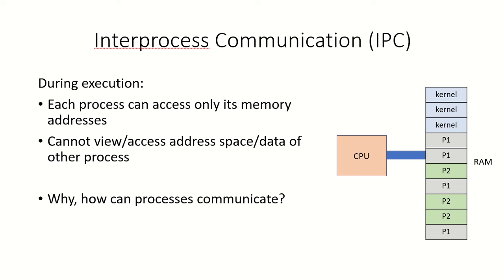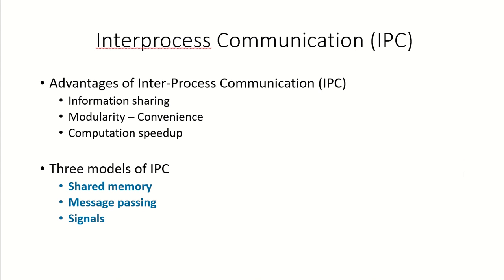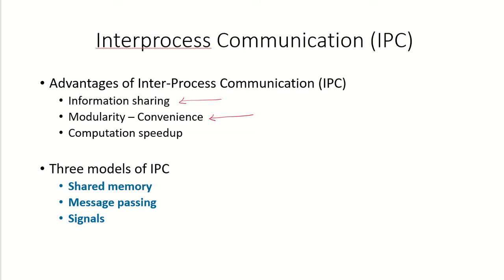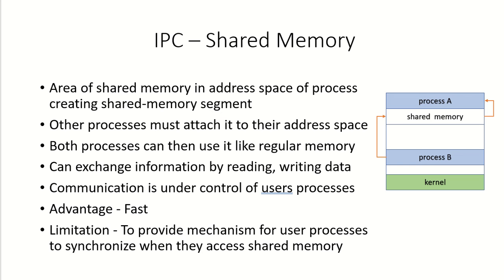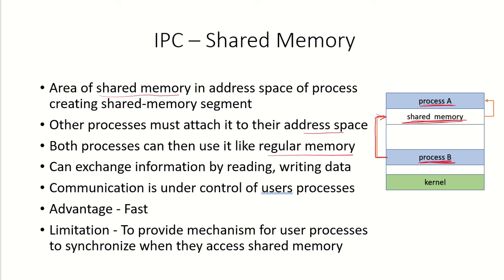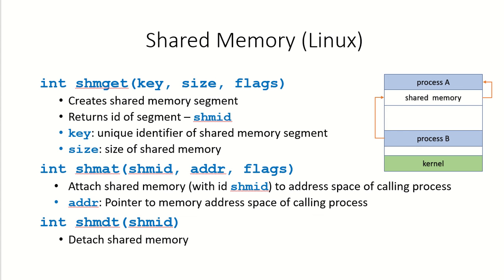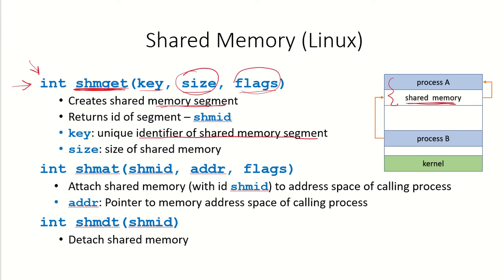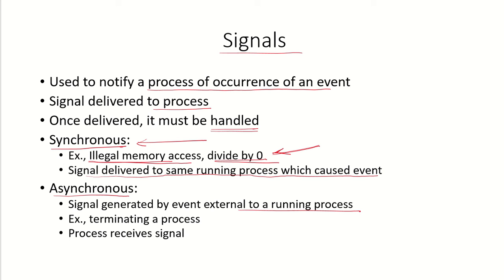OS23 - Interprocess Communication | Shared Memory | Message Passing | Signals